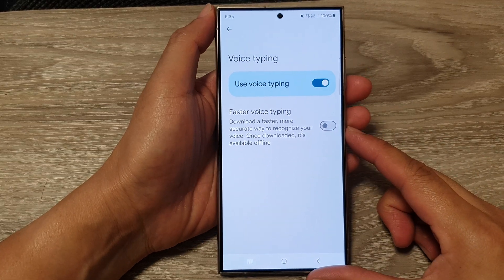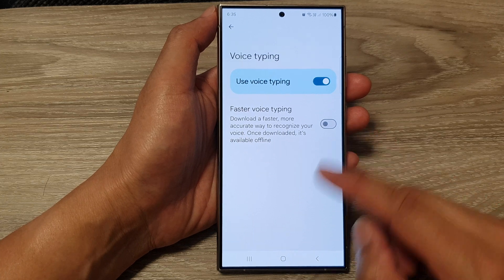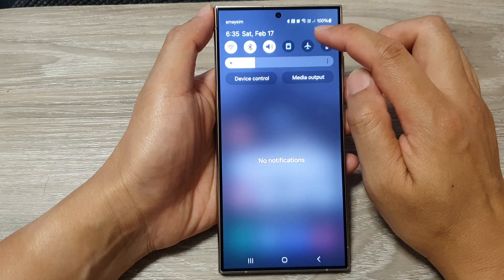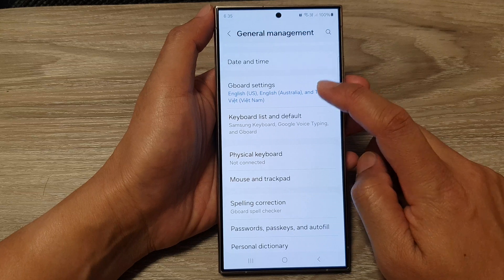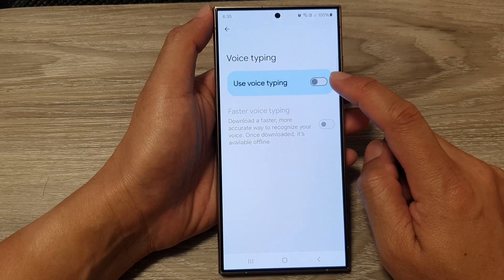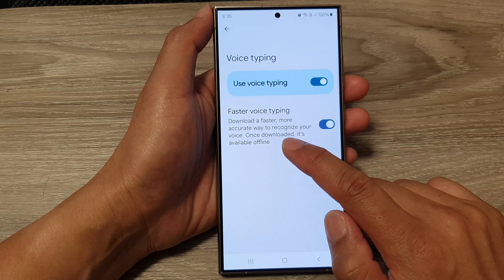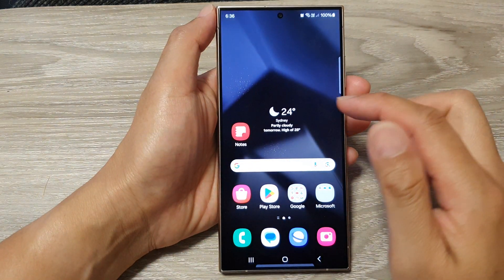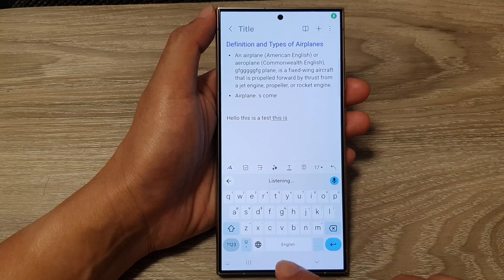Galaxy S24/S24+/Ultra: How to Turn On/Off Faster Voice Typing For Google Keyboard/Gboard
Unlock the full potential of your Samsung Galaxy S24/S24+/Ultra with this essential tutorial on how to activate and deactivate the lightning-fast voice typing feature on Google Keyboard/Gboard! 🚀 Elevate your mobile typing experience with the power of faster voice typing. Whether you're a productivity enthusiast or just want to streamline your messaging, this step-by-step guide will show you how to make the most out of your device's capabilities.